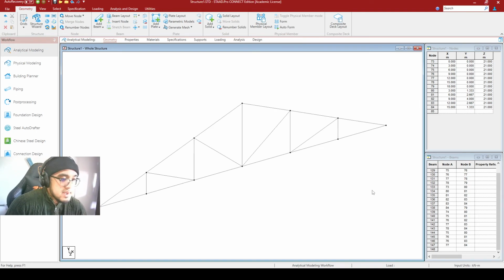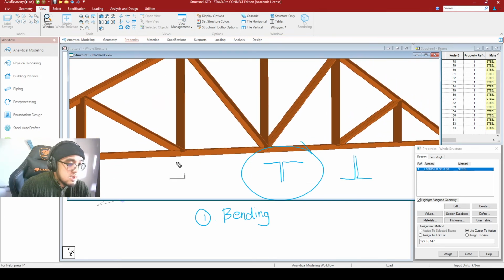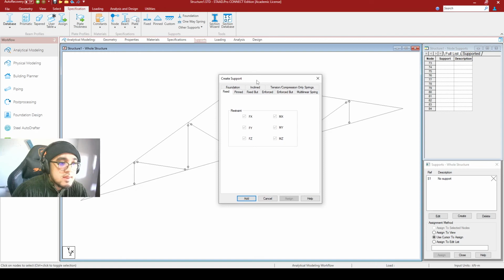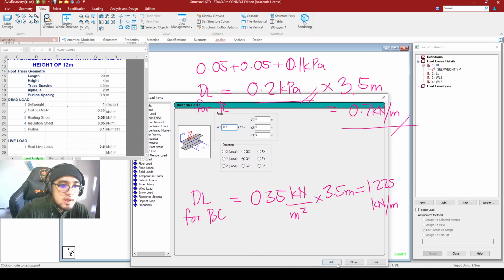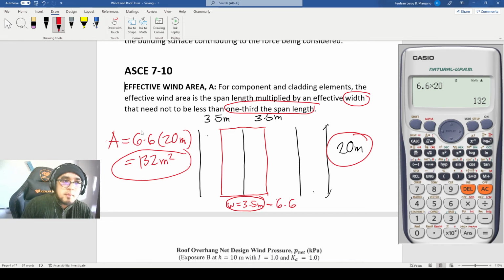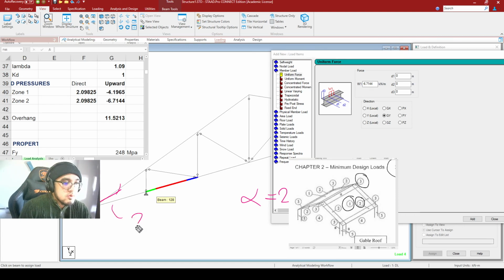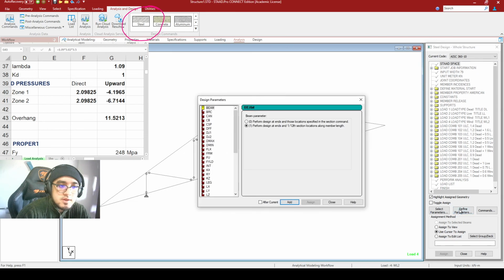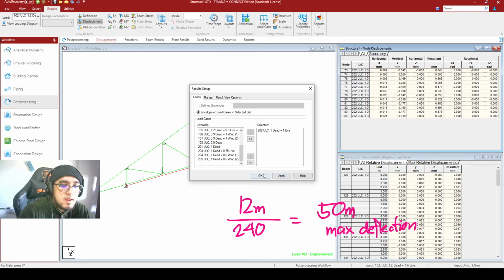STAAD.Pro Module 5: NSCP 2015: Basics in the Design of a Simple Steel Roof Truss